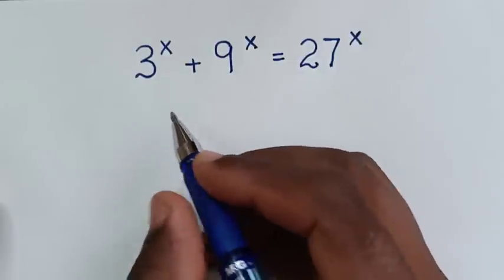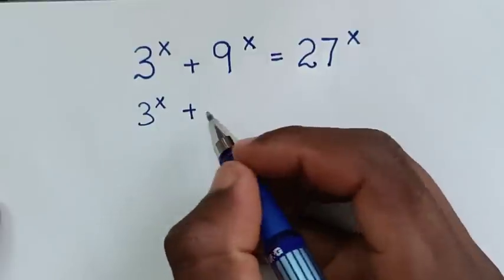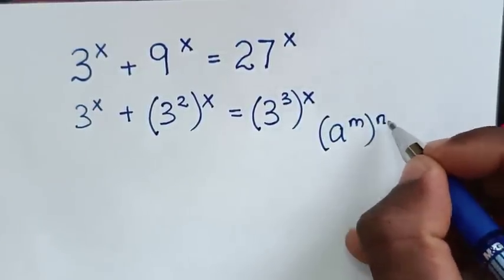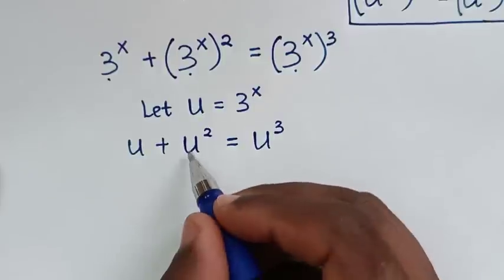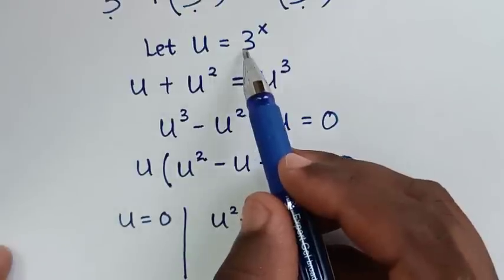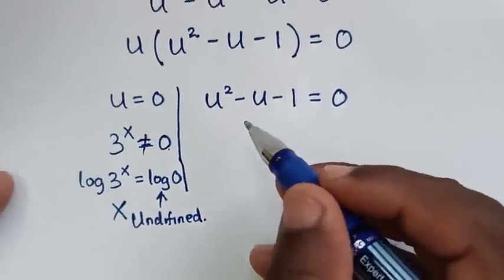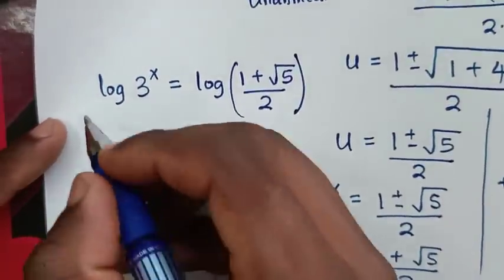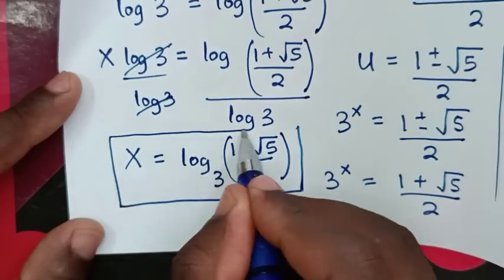A Nice Algebra Problem | Can you solve this? | Math Olympiad.